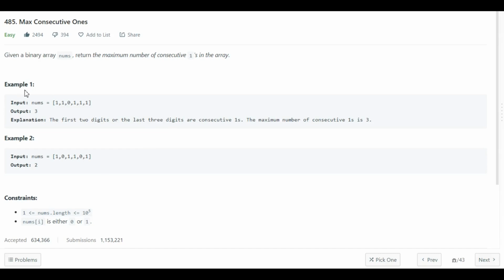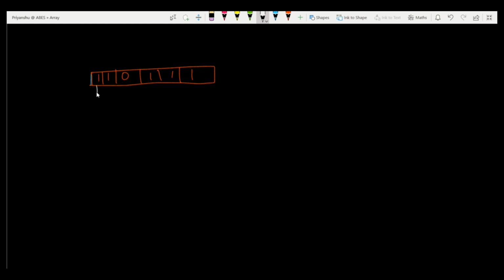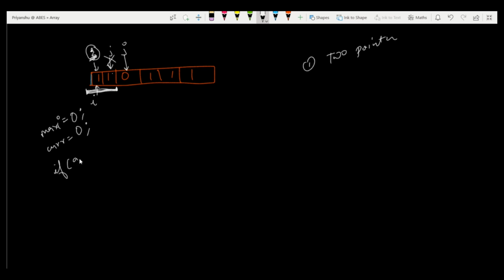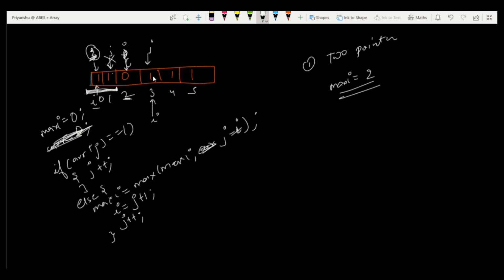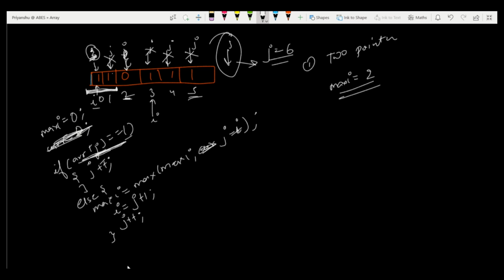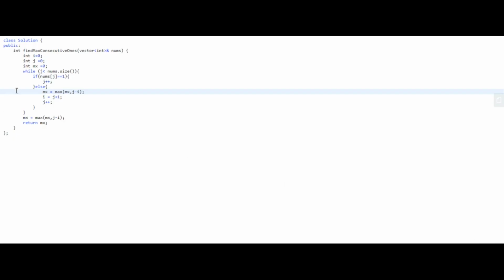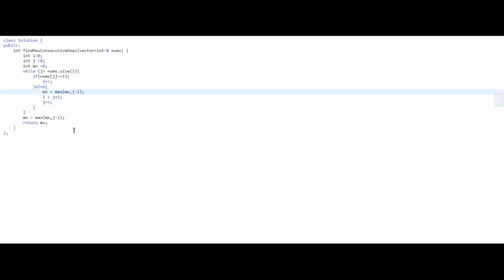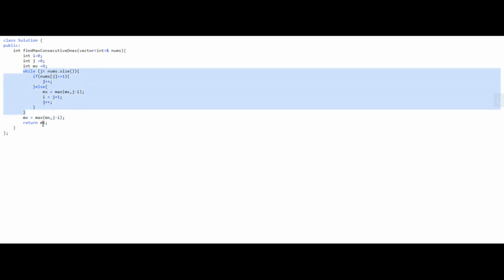FindConsecutiveOnes || Striver SDE Sheet || DAY 7